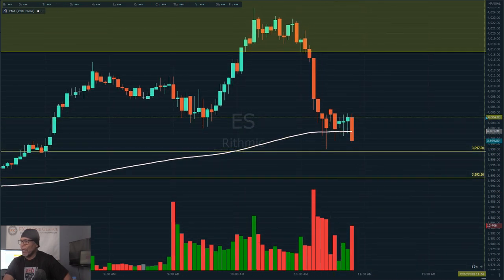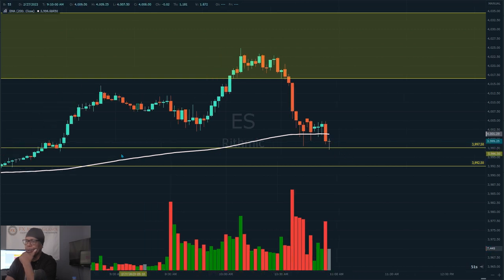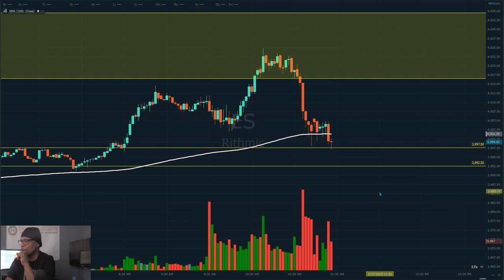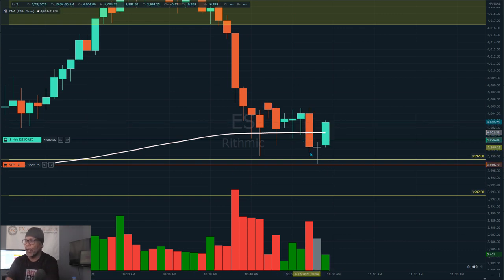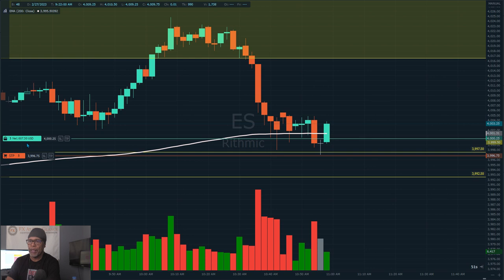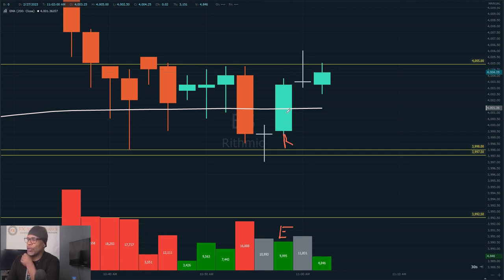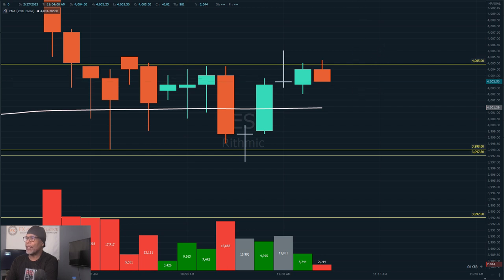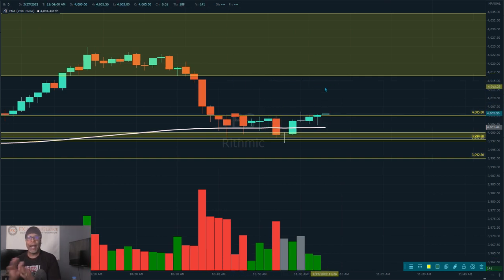1000 Dollar Liquidity Grab Smart Money Trade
In this video, I am showing you a live trade that I took about an hour before posting this video. The trade was based off smart money concepts trading a liquidity grab at equal lows. I am not using any indicators to trade the market except the 200 EMA and volume. The liquidity grab is also a Wyckoff trading strategy known as an upthrust and a spring. In this case it would be a spring. Very sorry but at one point I had the mic accidentally shut off so I was talking but no sound for a little while but the main thing is for you guys to see the process. Hope this help! God bless!

Also, watch the related videos listed below to see the live trades taken using this concept. Hope you enjoy! If so, please let me know. thanks!

  FX AT ONE GLANCE

✅ Recommended tools

💬 Any questions?